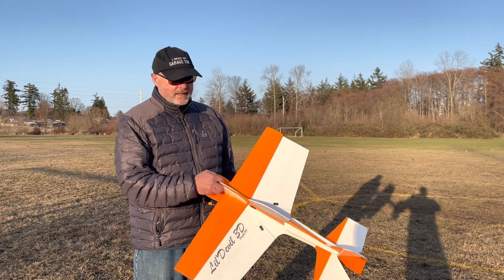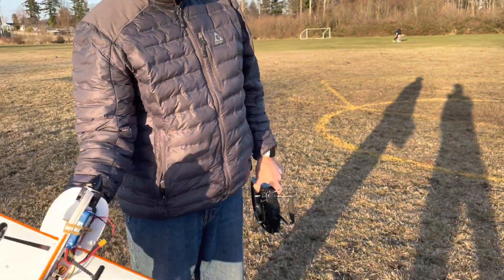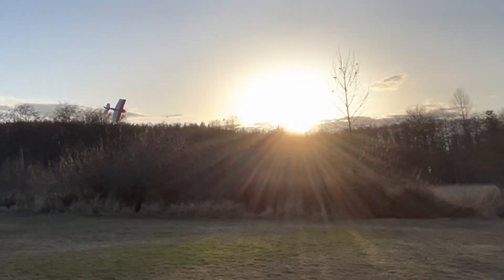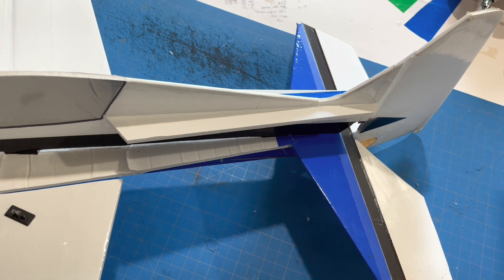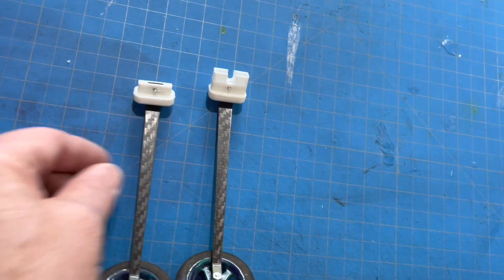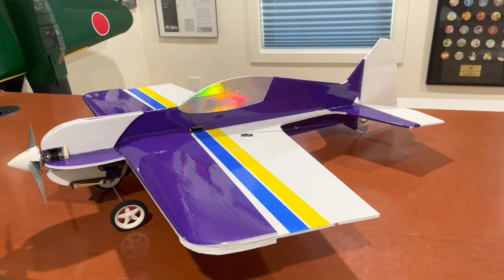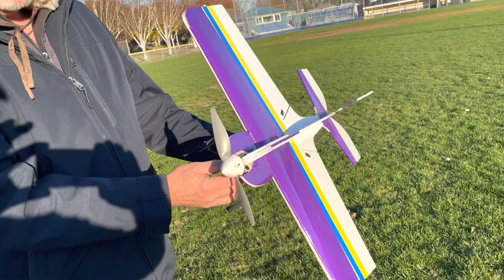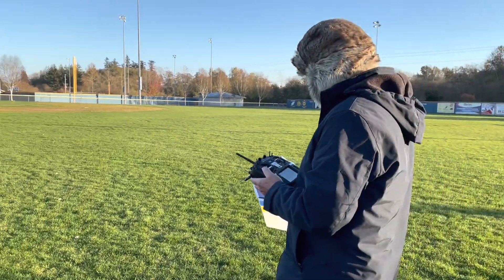Foam Board RC 3D Sport Plane Versions 2 & 3 Maiden and Build Details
Update: 2/11/25 - Tiled plans will now be sent along with the full size.

Specs:
Wingspan: 30”
Weight: 380g w/o battery, 450g RTF
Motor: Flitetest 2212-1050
ESC: Qwinout 30A
Battery: Turnigy 700mah